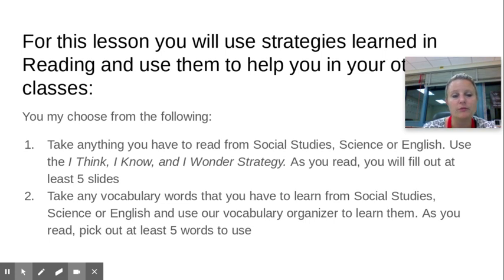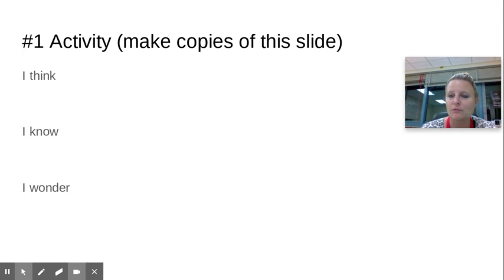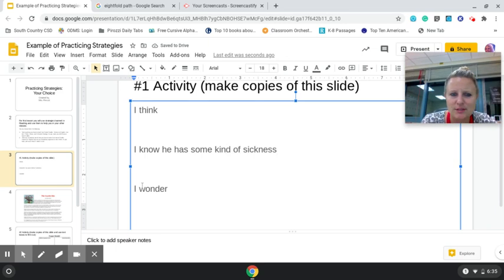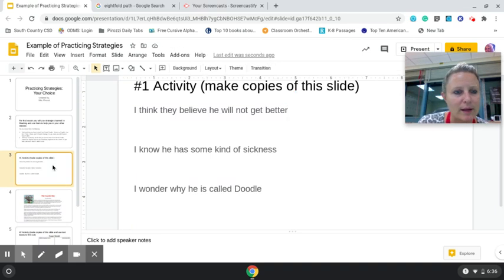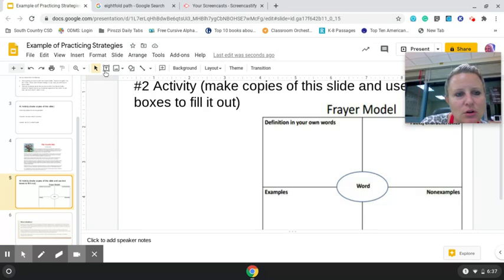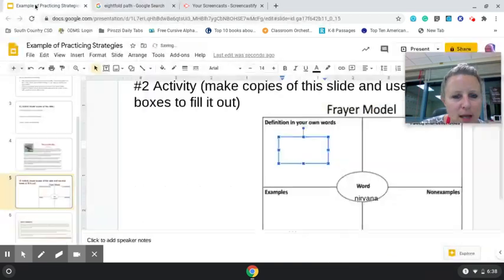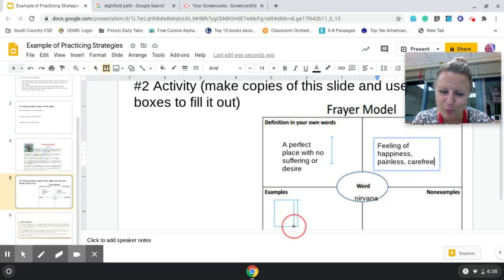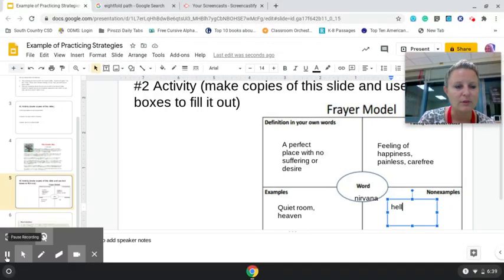Practicing Strategies Video